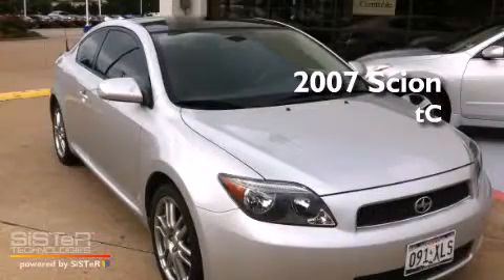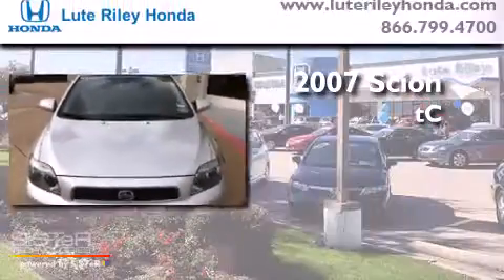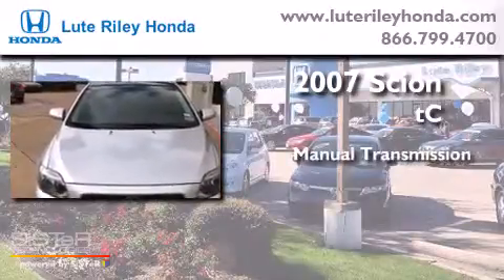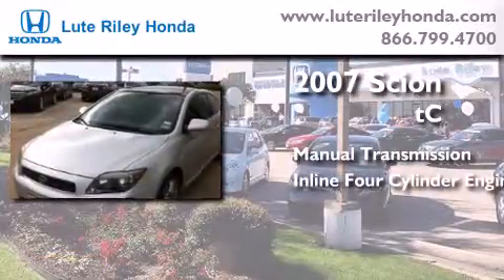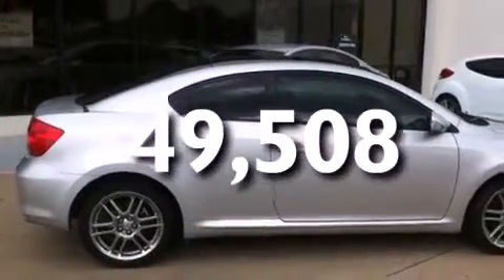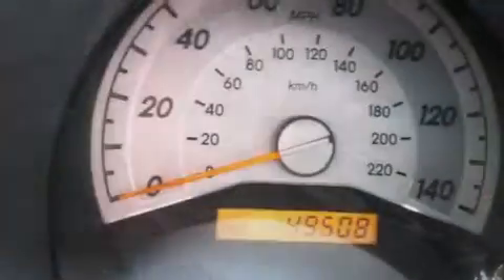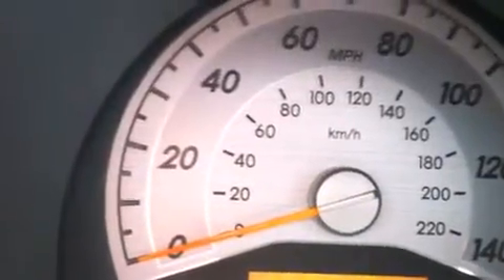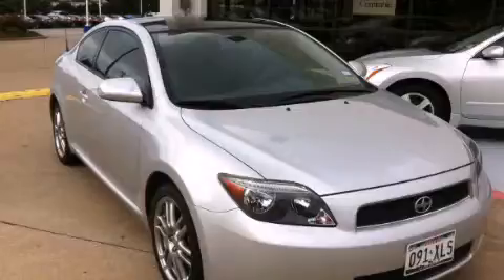2007 Scion tC Richardson TX 75080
We've been honored to serve the Richardson TX area , we promise that your experience at our dealership will exceed your expectations ! Year : 2007 Make : Scion Model : tC Engine : 2.4L I-4 cyl Trans . : Manual Exterior : Silver Miles : 49,508 Interior : Gray Lute Riley Honda 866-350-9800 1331 North Central Expy Richardson , TX 75080 Preowned 2007 Scion tC Richardson TX